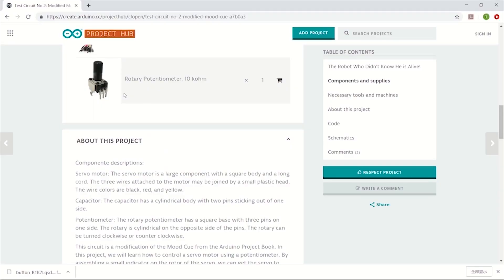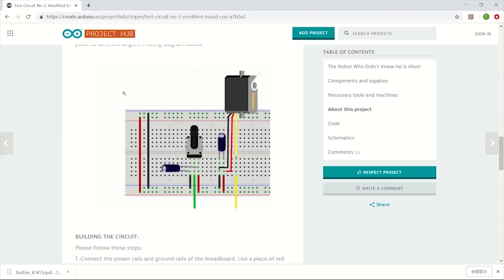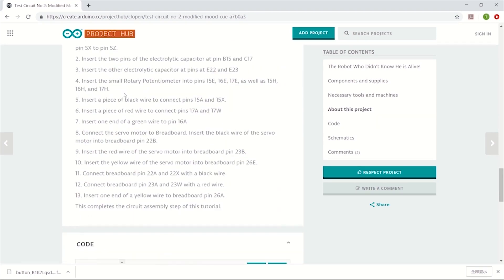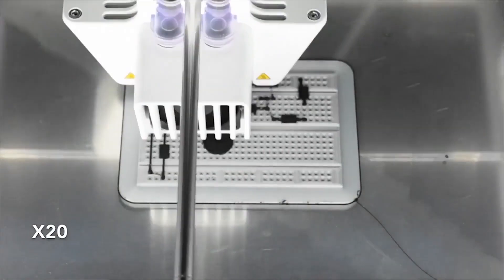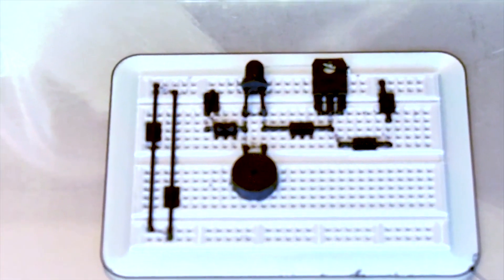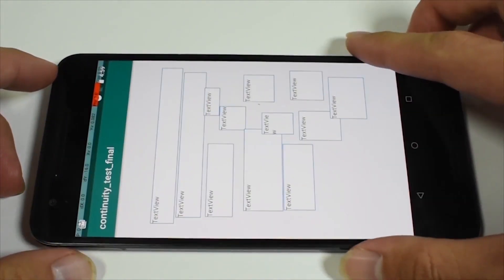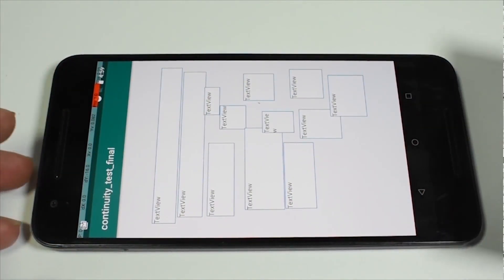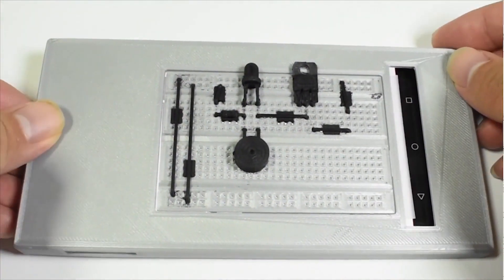TangibleCircuits: An Interactive 3D Printed Circuit Education Tool for People with Visual ...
TangibleCircuits: An Interactive 3D Printed Circuit Education Tool for People with Visual Impairments
Josh Urban Davis;Te-Yen Wu;Bo Shi;Hanyi Lu;Athina Panotopoulou;Emily Whiting;Xing-Dong Yang

Session: The sharpest tool in house

Abstract
We present a novel haptic and audio feedback device that allows blind and visually impaired (BVI) users to understand circuit diagrams. TangibleCircuits allows users to interact with a 3D printed tangible model of a circuit which provides audio tutorial directions while being touched. Our system comprises an automated parsing algorithm which extracts 3D printable models as well as an audio interfaces from a Fritzing diagram. To better understand the requirements of designing technology to assist BVI users in learning hardware computing, we conducted a series of formative inquiries into the accessibility limitations of current circuit tutorial technologies. In addition, we derived insights and design considerations gleaned from conducting a formal comparative user study to understand the effectiveness of TangibleCircuits as a tutorial system. We found that BVI users were better able to understand the geometric, spatial and structural circuit information using TangibleCircuits, as well as enjoyed learning with our tool.